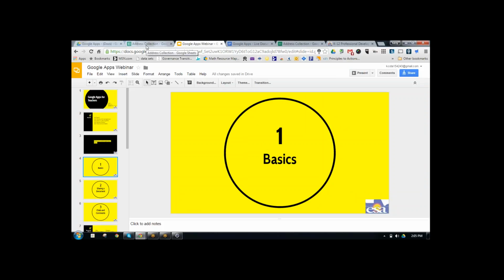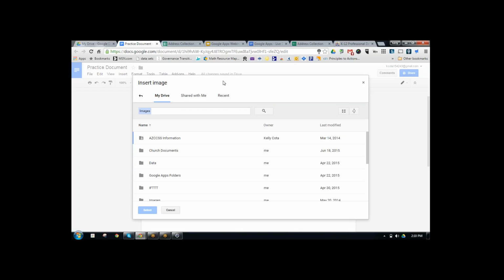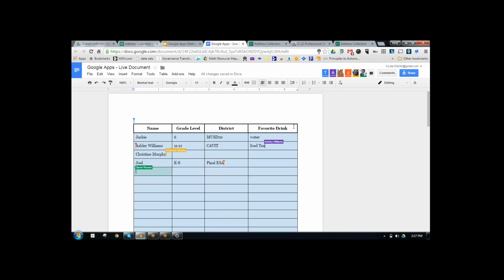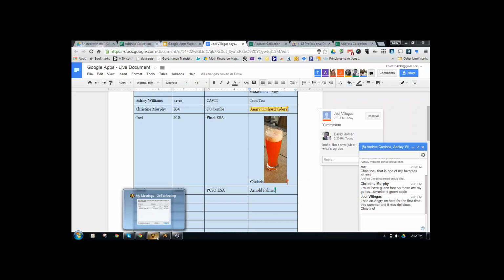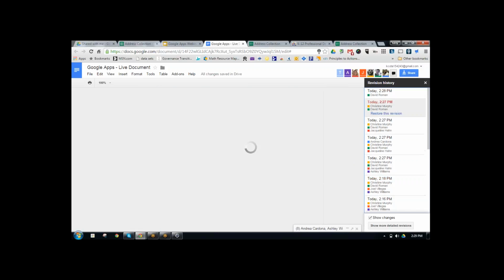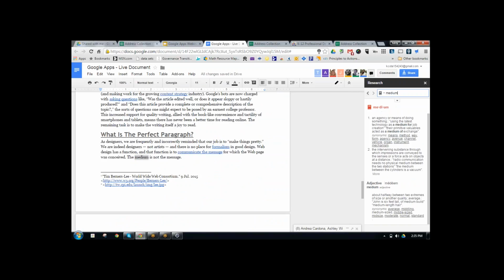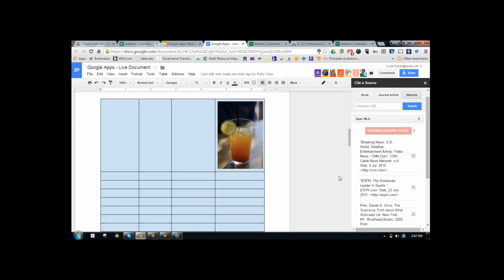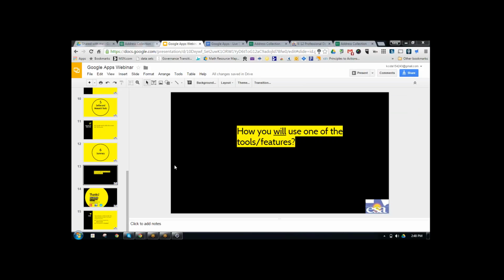Using Google Docs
Learn the basics of Google Apps - focused on Google Docs but can be applied to other Google Apps